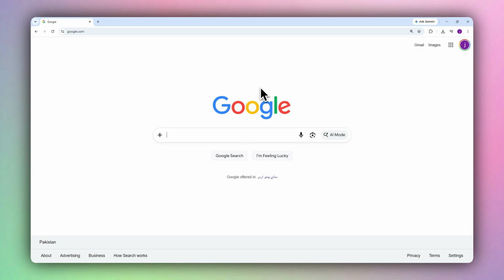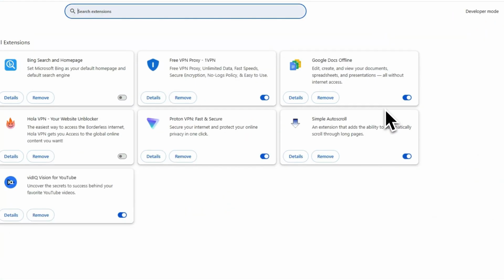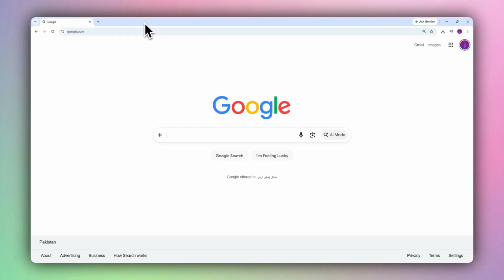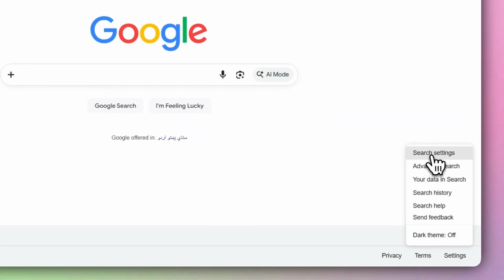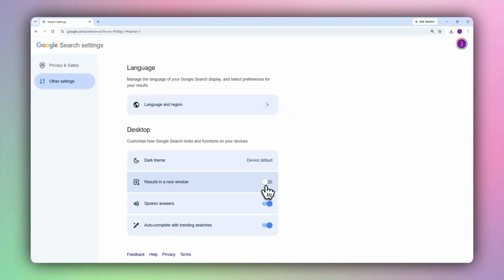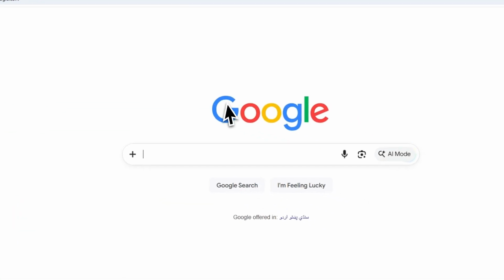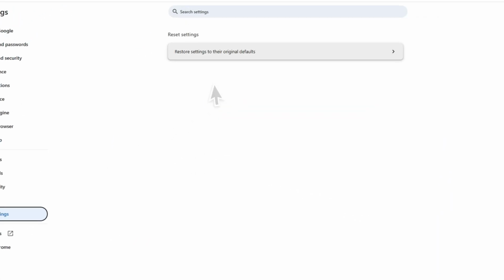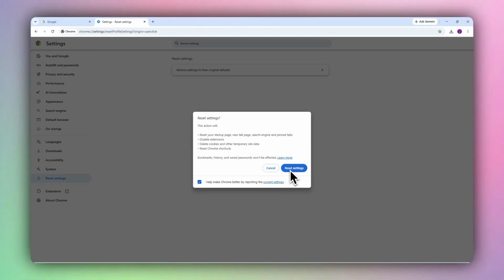How to Fix Google Chrome Opening a New Window Every Time You Click (2026)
Is Google Chrome opening a new window every time you click on a link or something on a webpage? In this video, I’ll show you how to fix this issue and get Chrome working normally again.

We’ll go through a few simple troubleshooting steps to stop Chrome from opening unwanted new windows when clicking links or pages.
If Chrome keeps opening new windows unexpectedly, this tutorial will help you identify and fix the problem.